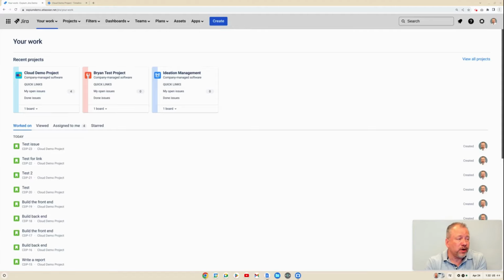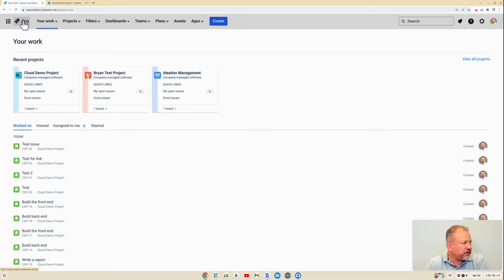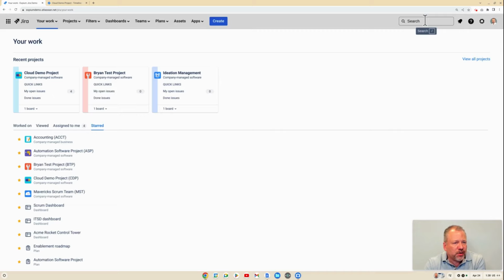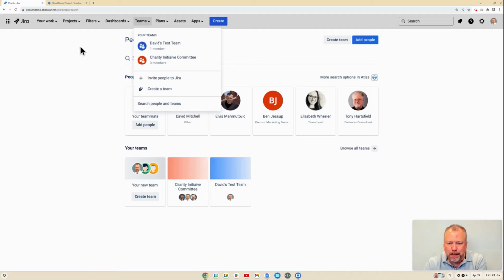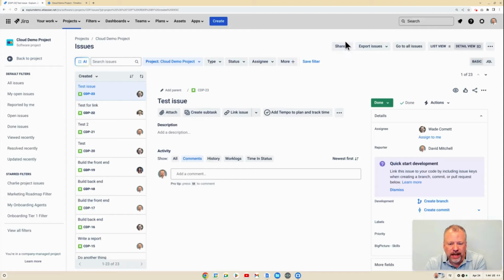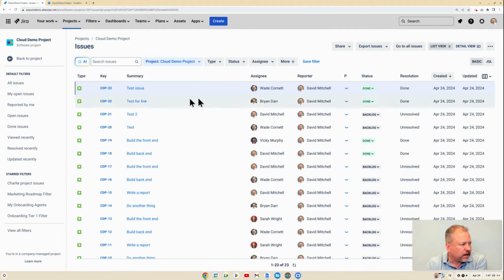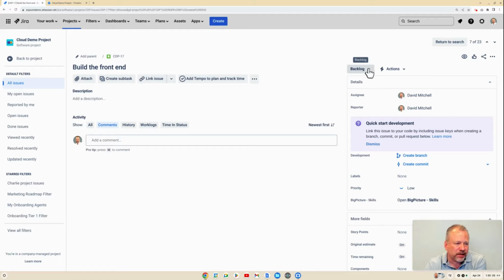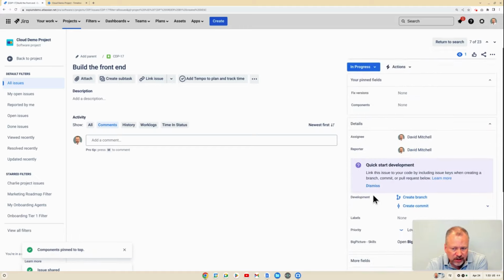Welcome to Jira Cloud | April 2024